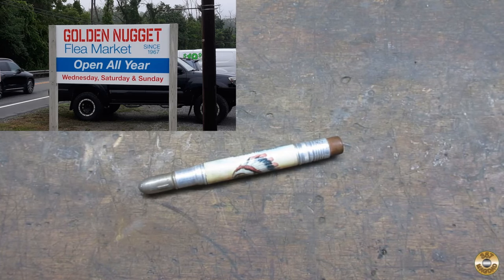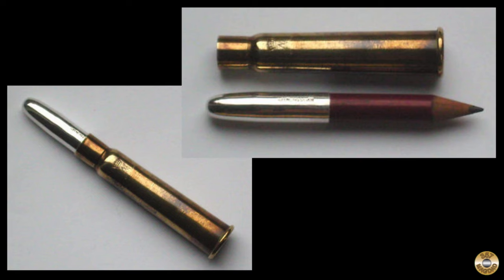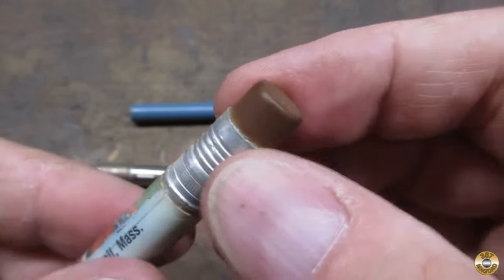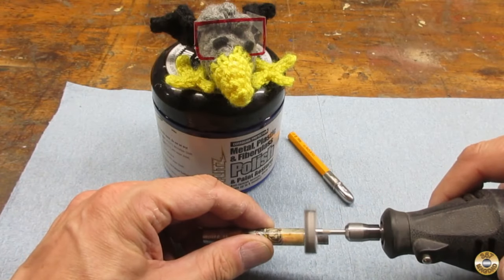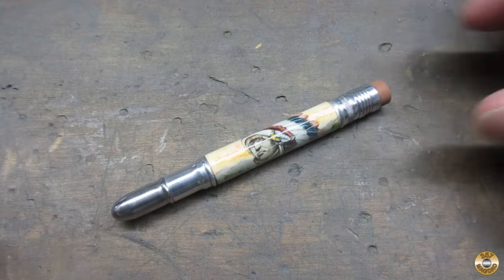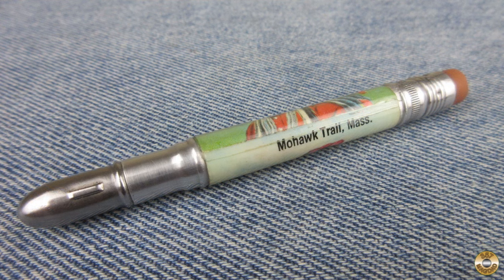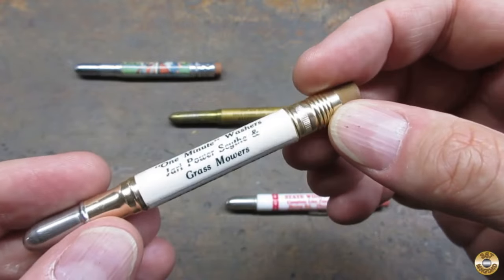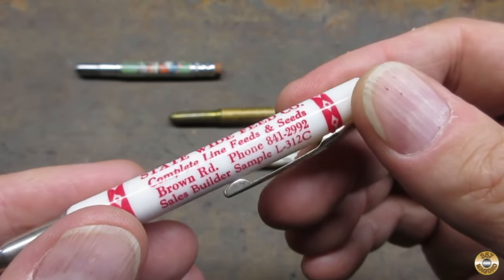Vintage Bullet Pencil Cleanup and History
Five Roll Abrasive Pack
Scrubby Wheels